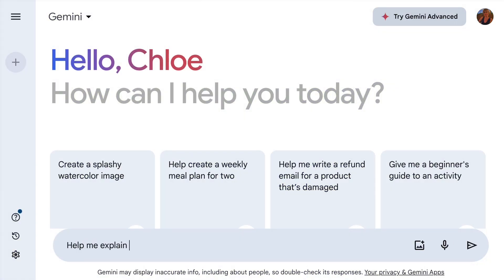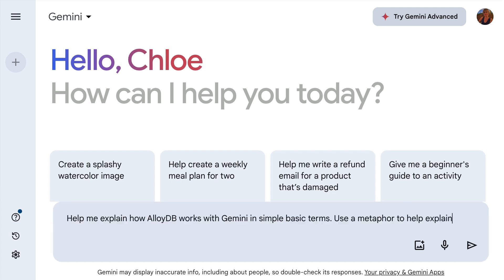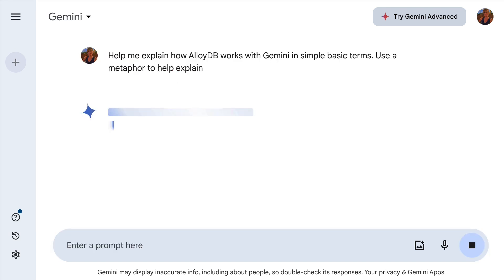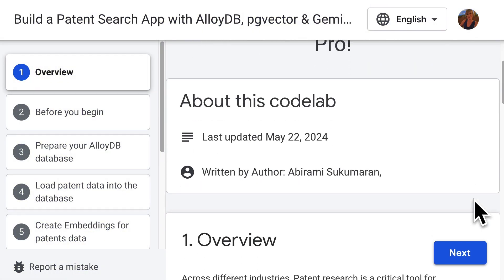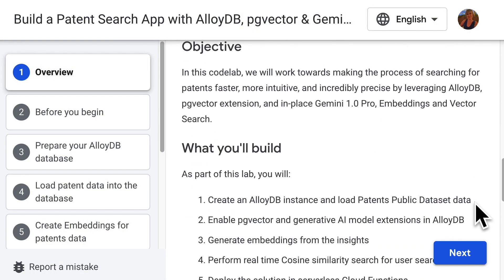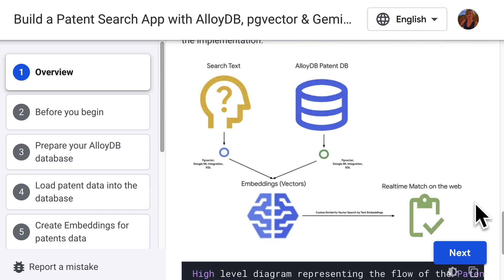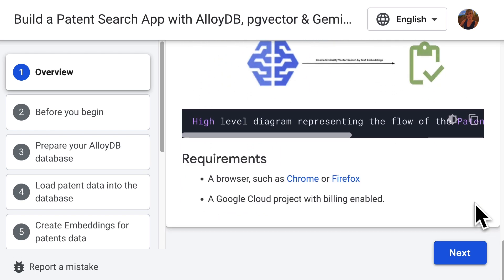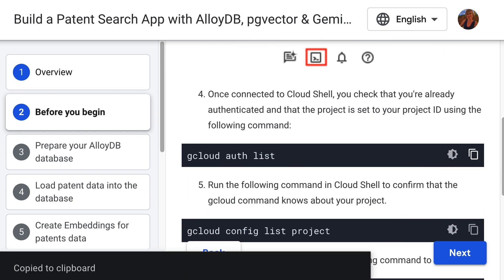Gemini for Developers - AlloyDB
Want to learn more about how you can use Gemini with AlloyDB? In this video, Chloe Condon, Developer Relations Engineer for Google Cloud, helps break things down with the help of Gemini. Watch along and learn how AlloyDB can be combined with AI tools to make your developer workflow more efficient.

Speaker: Chloe Condon
Products Mentioned: Gemini, AlloyDB